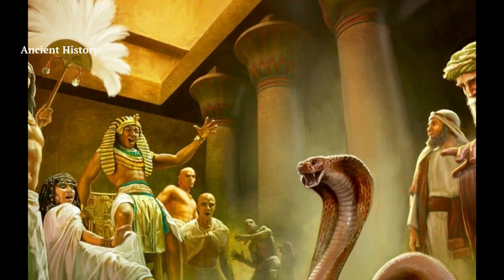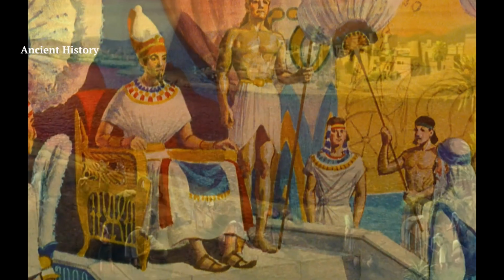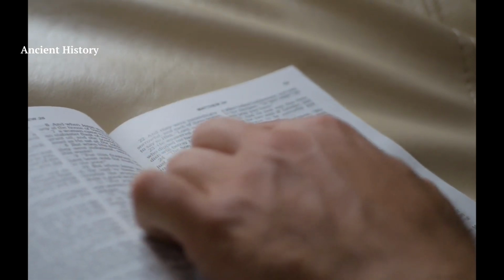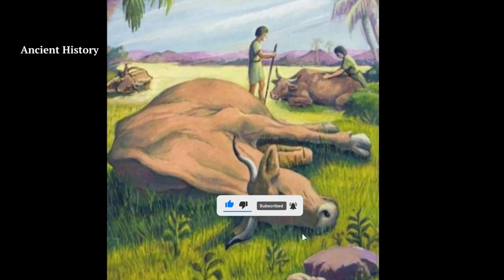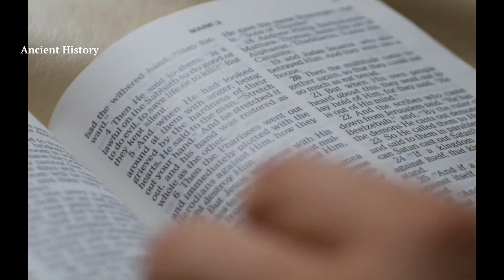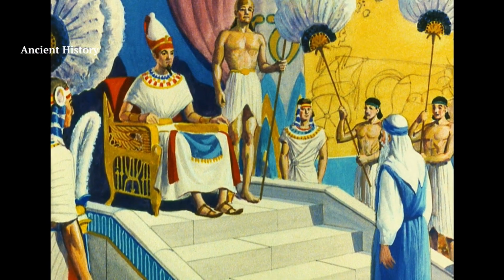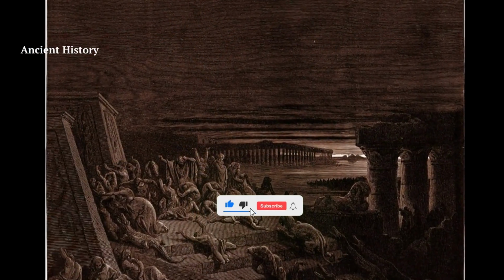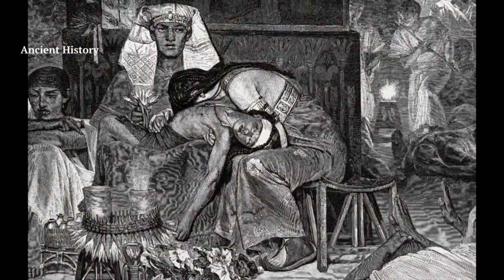Uncovering The Plague Of EGYPT Plagues From the Bible That Tortured Egypt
Ancient History is dedicated to bring high-class video to you. You will see fascinating stories from the deep seas and up in the air, capturing great stories and pictures from everything our beautiful and interesting planet has to offer.

Enjoy stories of nature, wildlife, culture, people, history and more to come.